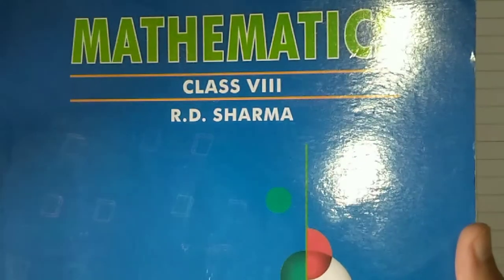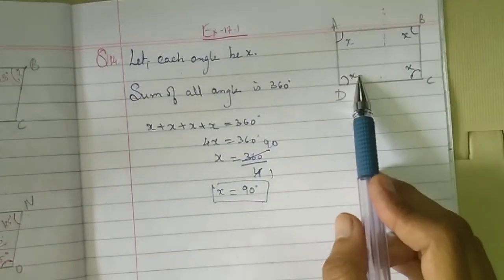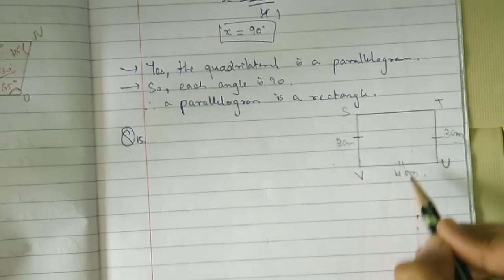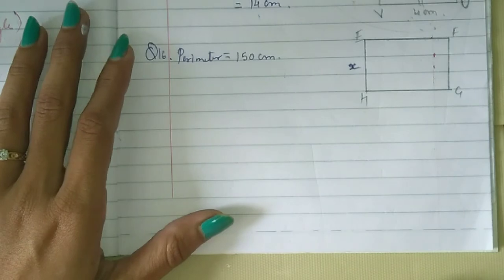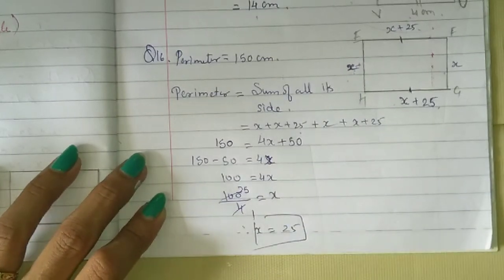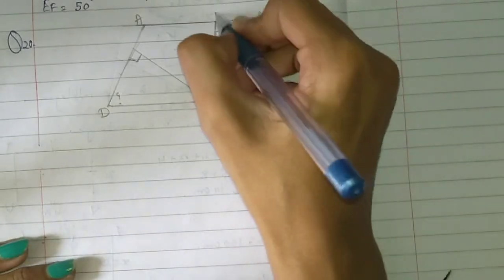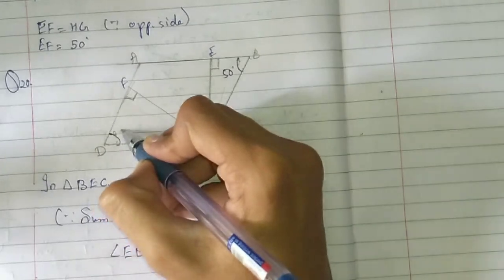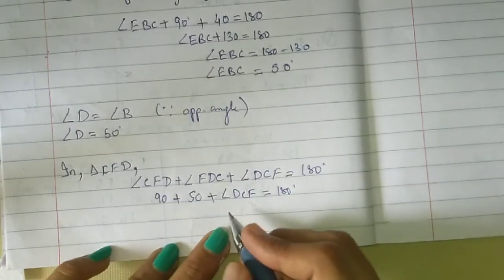maths Rdsharma Class8 chp17 u shape III (SPECIAL TYPE OF QUADRI) ex-17.1 Q14, 15, 16, 20, 22, 25, 26